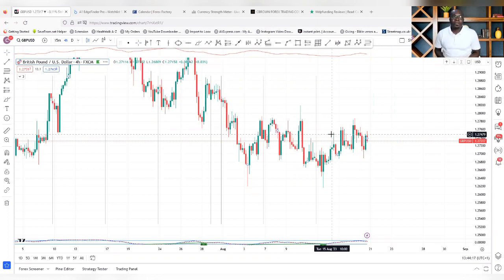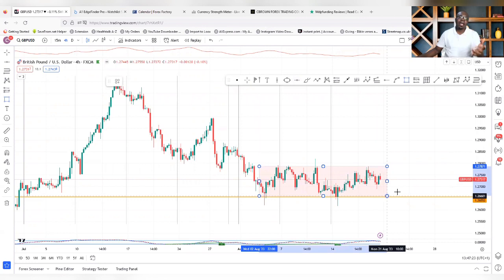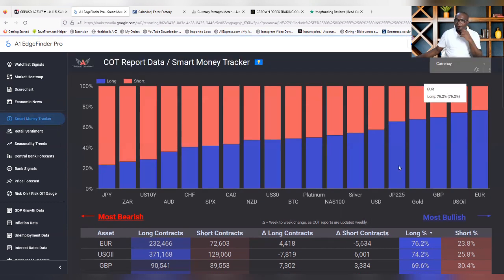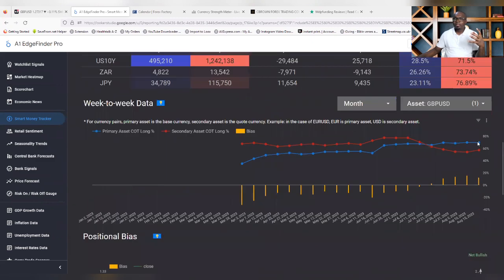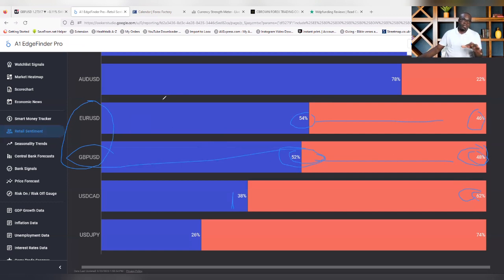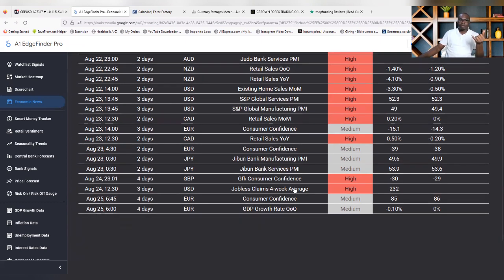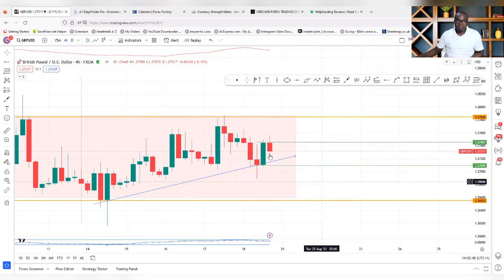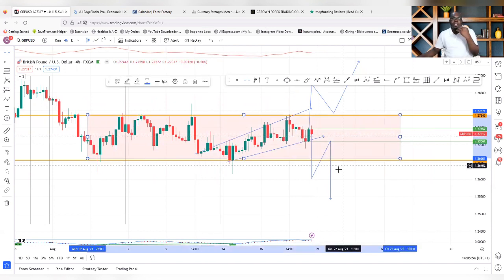TCBFX WEEKLY ANALYSIS FORECAST ON GBPUSD WEEK 34